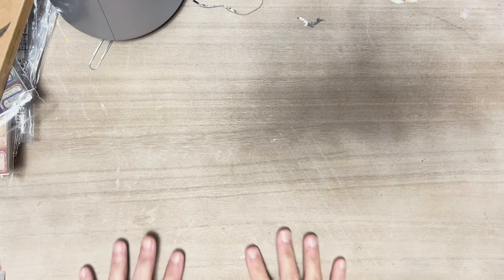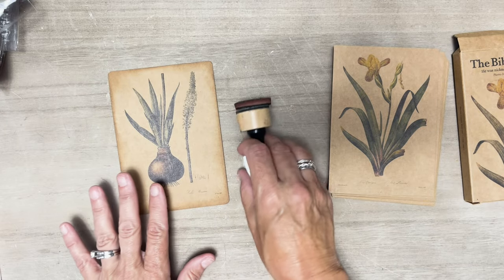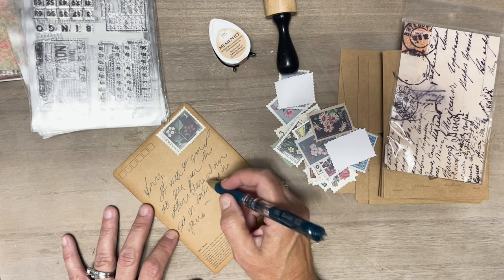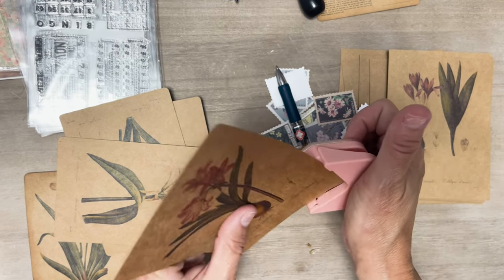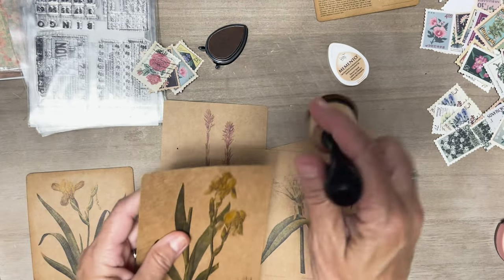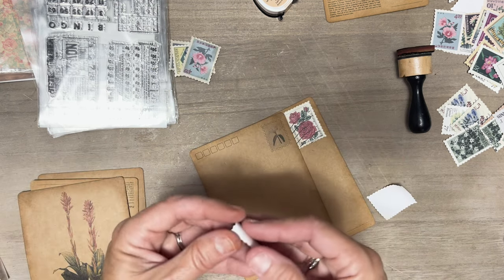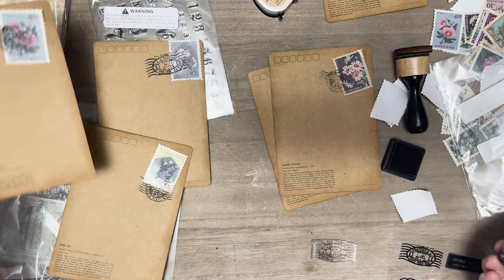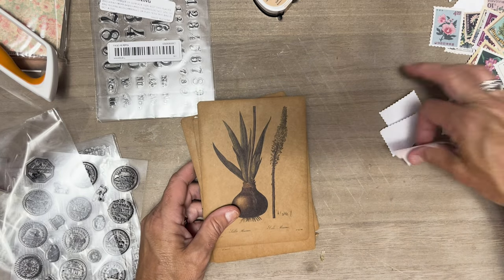Faux Postcards Using TEMU Items Mass Make Ephemera for Junk Journals